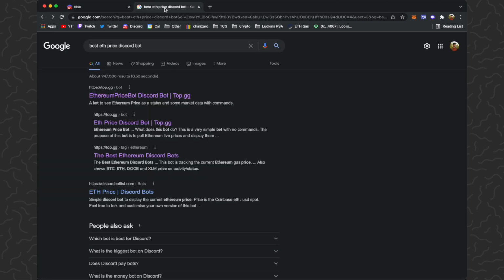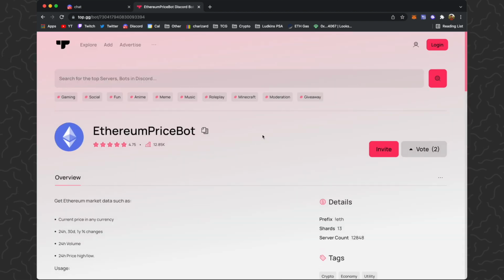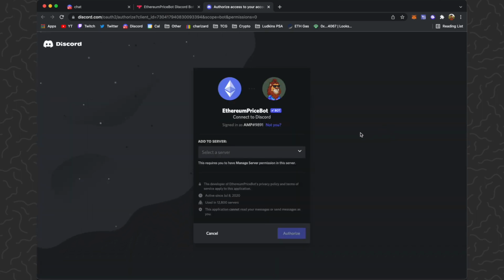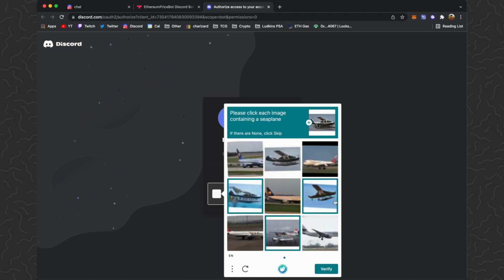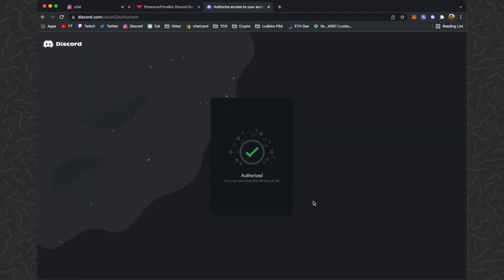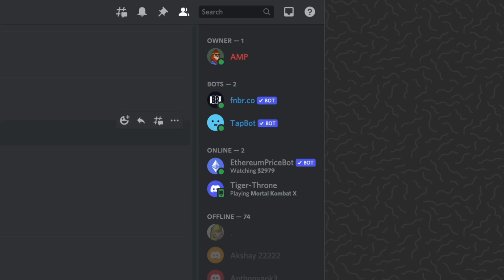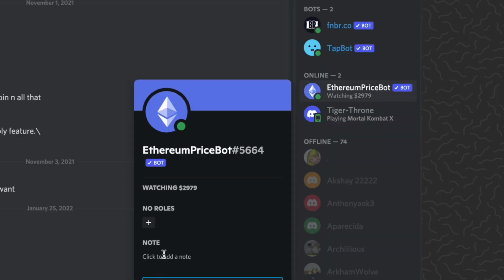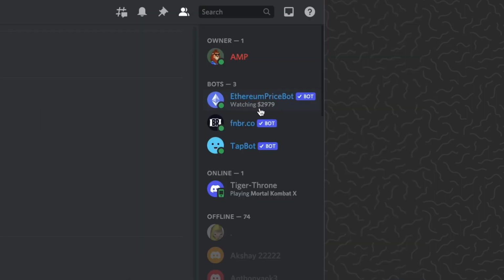How to Add ETH Price Discord Bot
How to Add ETH Ethereum Price Discord Bot